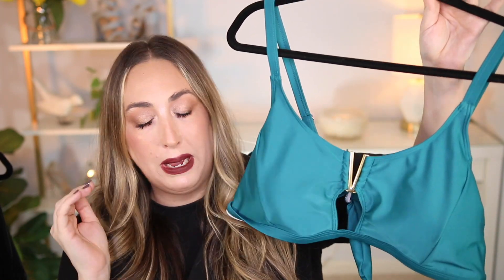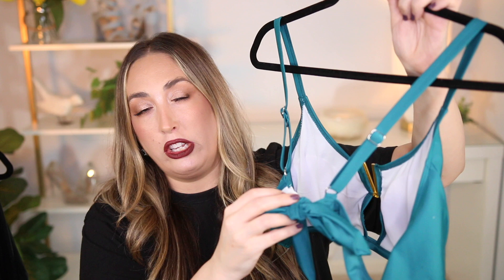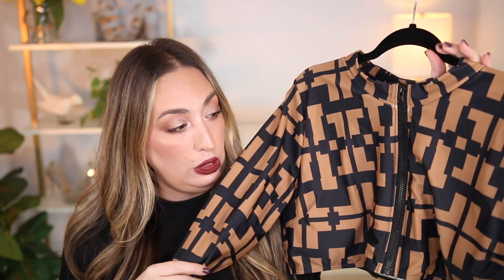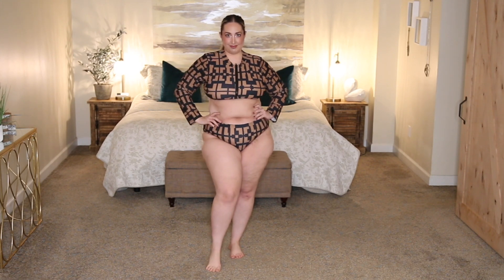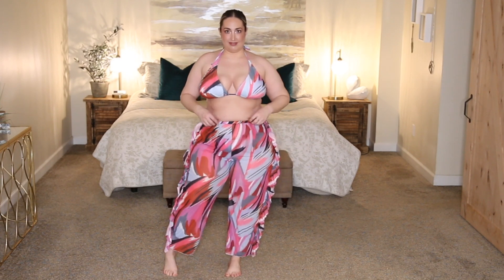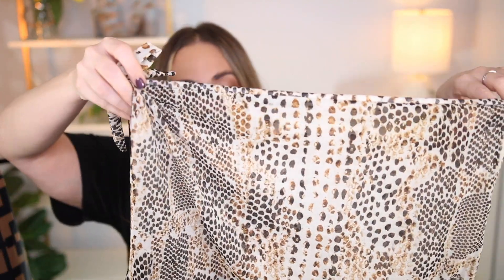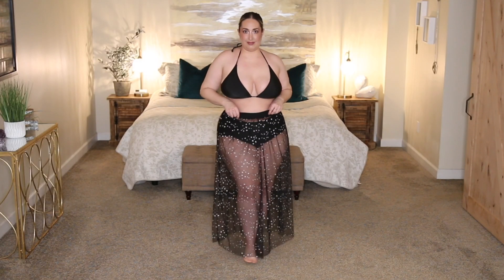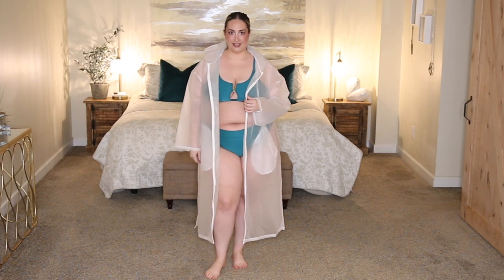MASSIVE BIKINI HAUL! Shein Plus Size Bikini Try On Haul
Valid date: 2022/2/14-2022/4/15

I hope you're having a fantastic day. Today's video is going to be a massive Shein bikini try on haul. I haven't filmed one of these in ages. When it comes to swimsuits, I know - it's hard choosing one that is right for you. Putting yourself on display can be extremely difficult. I battle with it too! This year, It's time to step out with confidence. I hope that some of these will give YOU the confidence you need to go out, have fun, and make memories - and no more caring about what other people think. You're beautiful in the skin you are in - NOW.

Shein has a wide variety of plus size bikinis and one pieces for everyone and every style, but I will include the links to the specific ones that I tried in today's video. I hope you enjoy! Thanks!

❤️ MAKEUP WORN:

* Lisa Eldridge Seamless Foundation #5

* Tarte Creamy Concealer

* Eyeshadow - Natasha Denona Biba Mini Palette

* Lancome Brow

* Becca Shimmering Skin Perfector in Pearl

* Bite Beauty -Glace Lipstick

* Nail polish - Nail Addict
(color called "Midnight Purple")